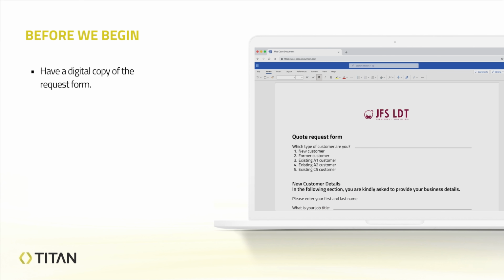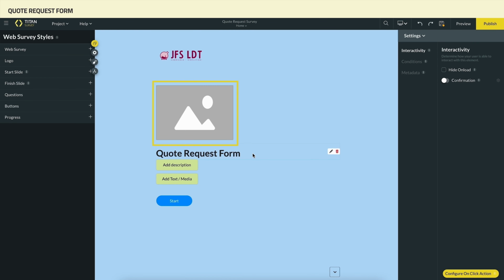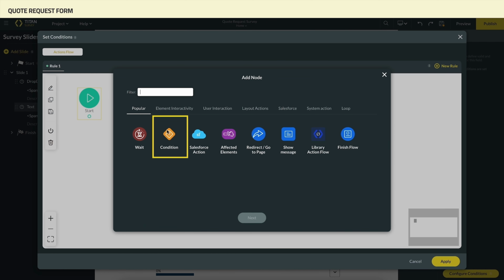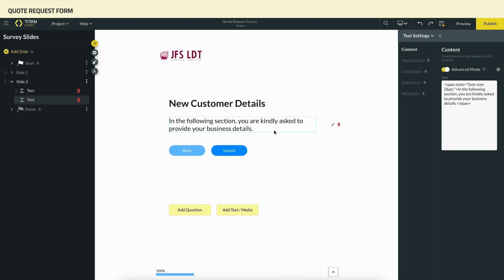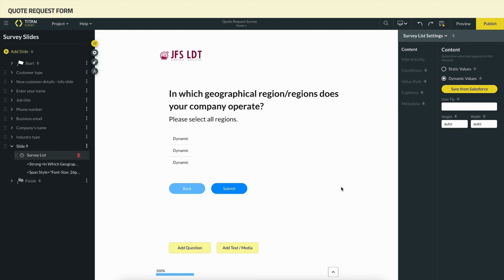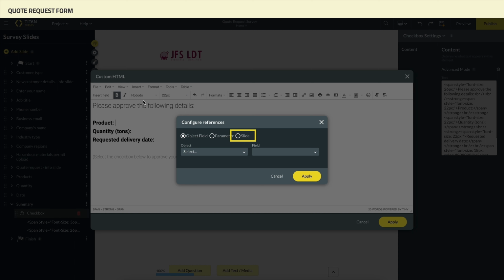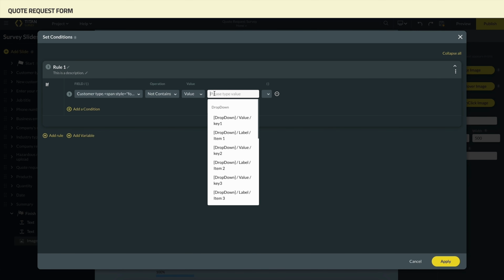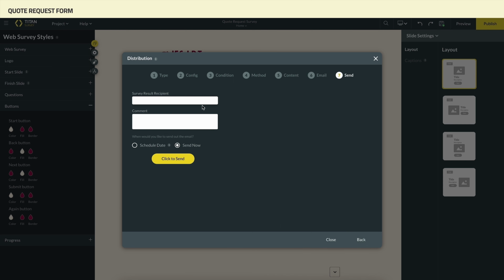Titan Survey Advanced Use Cases: UC1 - Building a Quote Request Form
In this video, we will demonstrate, hands on, how to create and distribute a Quote Request Form using Titan Web Survey.

We will be using a blank template and utilizing some of Web Survey's advanced capabilities including:

1. Controlling display of questions in a slide using Conditions
2. Mapping questions such as Survey List & Multi Select with Salesforce
3. Setting Flow & Conditions.

If you want to find out how employees are doing while working from home, and if they have the technology they need, send out this work from home survey to find out Produced by Titan UX experts, templates provide a professional yet flexible design you can adjust to meet your needs while saving precious time. You can easily reword the template’s text, and reorder the slides, customize elements, and match your company’s branding.

Titan also offers employee satisfaction surveys patient satisfaction surveys, employee engagement surveys and many more. So, learn how to build beautiful online surveys with us! Zero code required.

Chapters:

0:00 - An Intro
1:19 - Creating a New Web Survey Project
1:39 - Customize The Start Slide
2:09 - Add An Intermediate Slide
5:55 - Collect New Customer's Company Details
7:14 - Create The Quote Request Slides
7:59 - Insert A Quote Summary Slide
8:47 - Customize The Finish Slide
9:01 - Configure The Question Flow
10:04 - Distribute The Survey

FAQs:

Does Titan offer employee satisfaction survey template?

Yes, we offer employee satisfaction survey form template to find out how satisfied your employees are and if they feel like they are being treated fairly at work. Use this survey to gauge the overall experience of employees in the workplace, and find out how you can improve the professional environment.

Why are employee satisfaction surveys important?

Employee satisfaction surveys are crucial because they provide insights into how employees feel about working for the company. Understanding employee satisfaction can help in identifying areas of improvement, enhancing employee retention, boosting productivity, and building a positive workplace culture.

What are Salesforce Surveys?

Salesforce Surveys is a feature provided by Salesforce. You can use this nimble survey tool to create survey forms and analyze data. Once you have set up surveys in your Salesforce ecosystem, you have the power to give specific users access to create and distribute surveys, as well as view survey records

Contact us to build powerful no-code digital experiences for Salesforce Learn how to create custom docs, forms, apps, e-signatures and surveys with Titan’s full suite of enterprise applications. for detailed information about Titan’s survey tool for Salesforce.